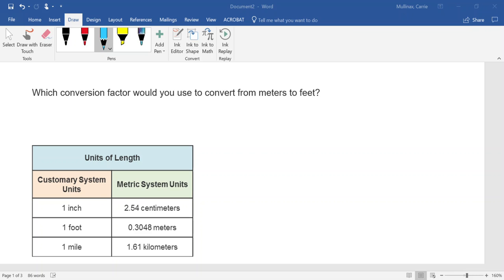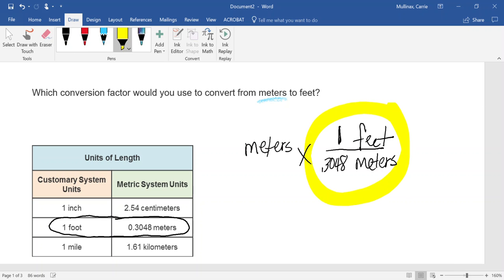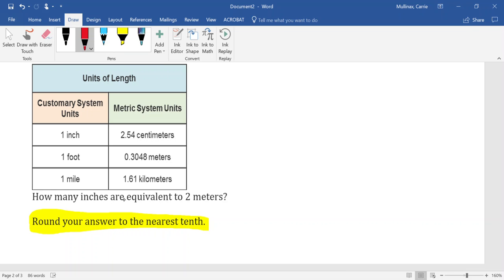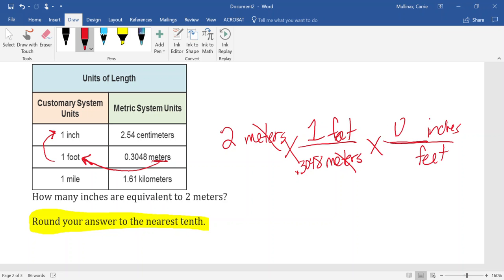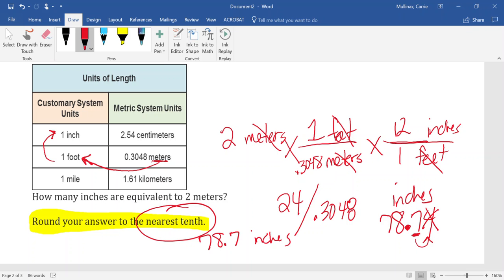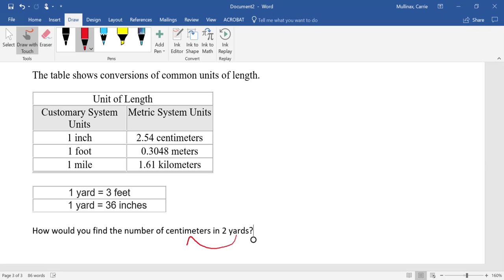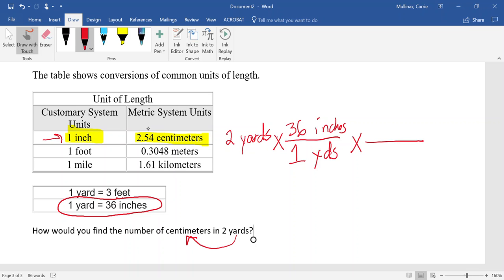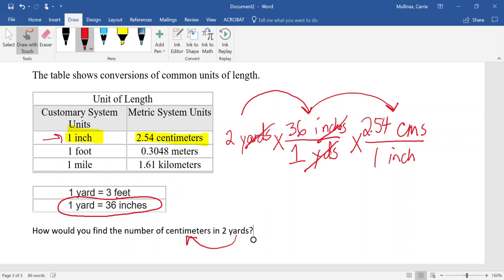More examples with conversion factors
Examples of how to convert between metric and customary units